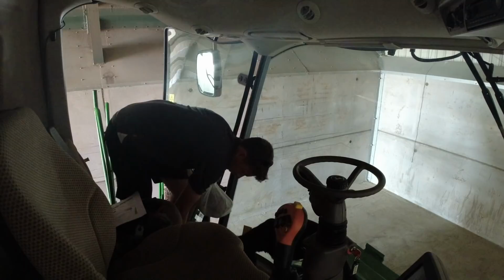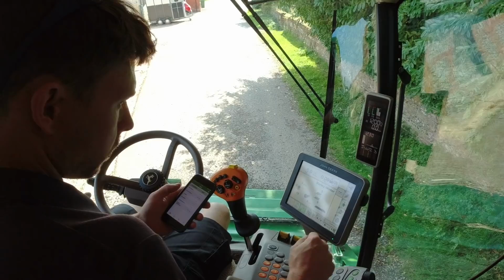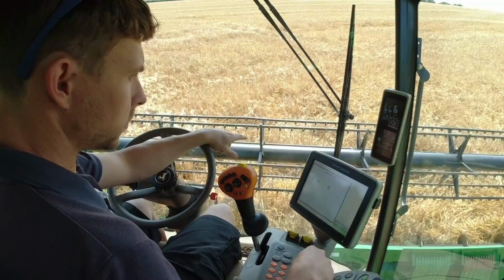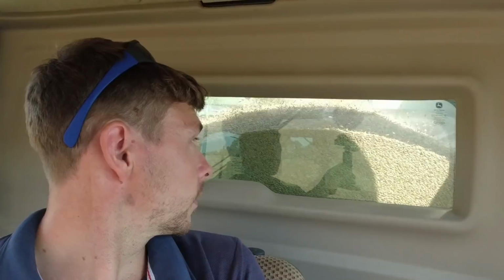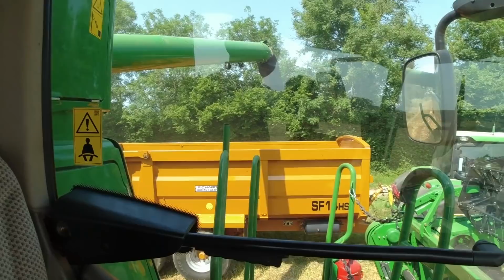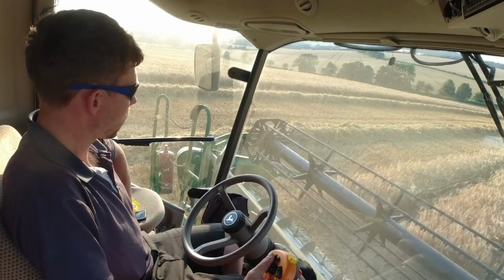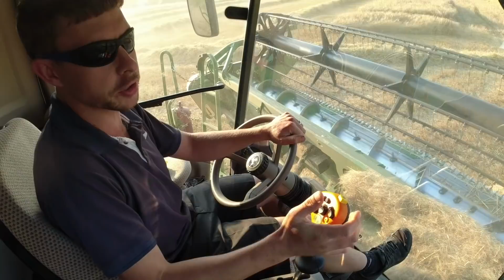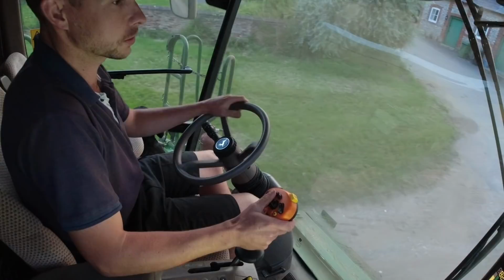First Day Of Harvest 2021!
Welcome back folks! like I said the time has come! Harvest has started on the 21/07/21 on the winter barley (Kingsbarn) at farm 2 with the John Deere T670i combine with 630X Header and John Deere 6150R & Richard Western SF14 HS Grain trailer.

If you would like to buy a channel logo sticker.

John Deere T670i
Richard Western
JCB
John Deere 6215R
PROFORGE Handibox
Farming vlog
British farming
for more : )